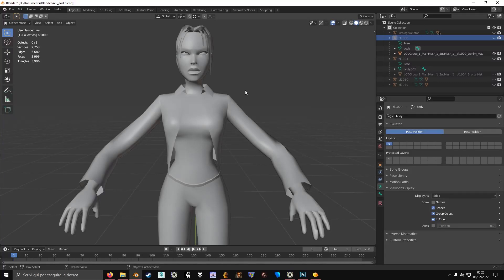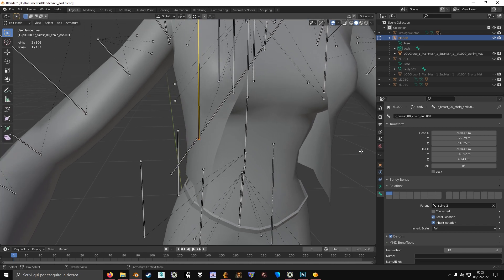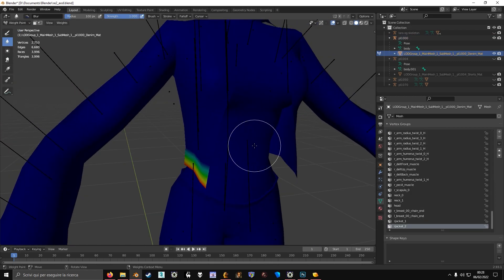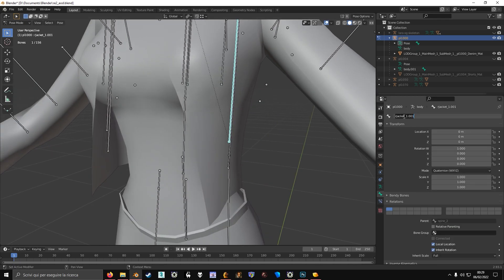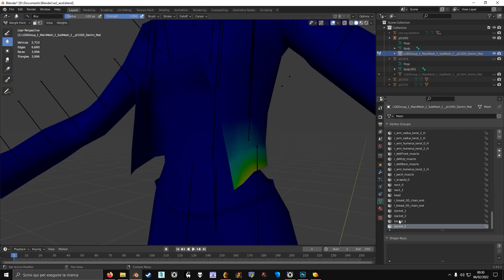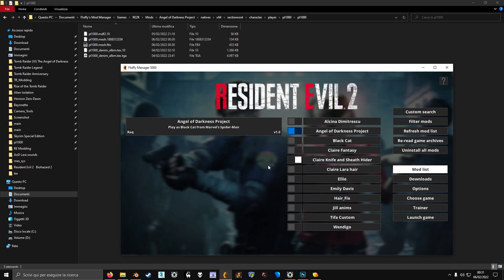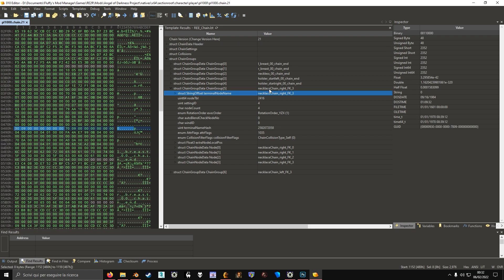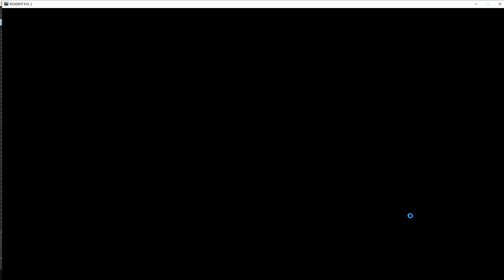RE Engine - Adding Custom Chain Bones for Physics [Blender]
Very quick video showing how to add your own chain bones for RE Engine modding. The amount of bones I add to this model is very little but you could go up to hundreds of chain bones if you wanted, it doesn't matter.

If you need any help (very likely since I explain stuff in a very shitty way) just write in the comments or join the Modding Haven Discord server where there are dozens of talented modders

This is NOT a tutorial meant for people who just got into RE Engine modding, so this is why you don't see me getting into where/how to install the tools etc. I will probably make a tutorial like that in the future.